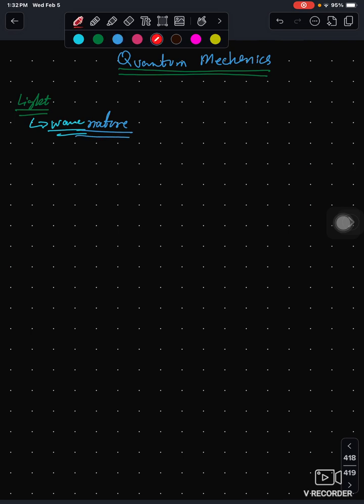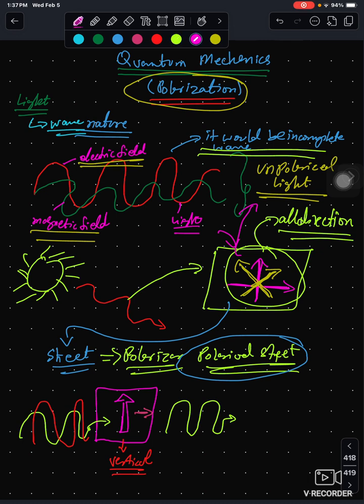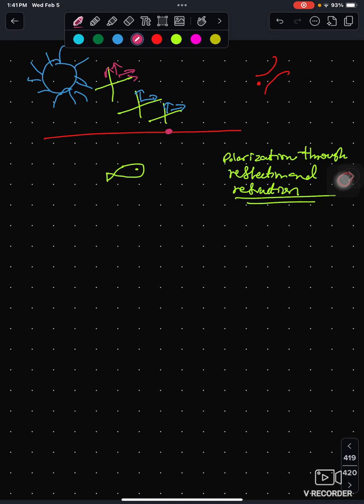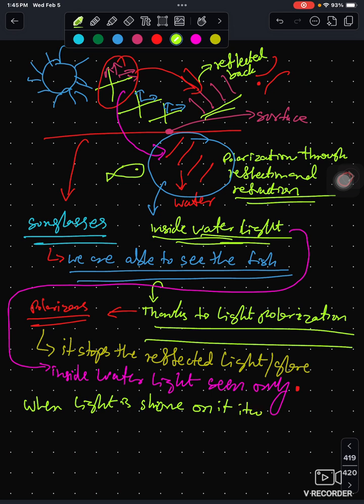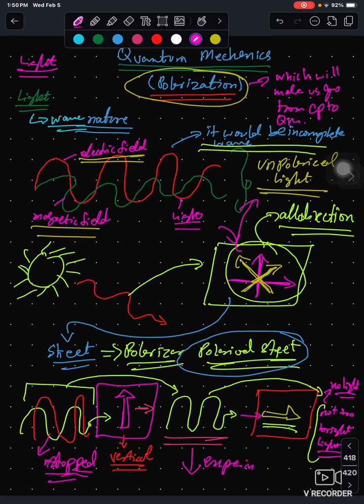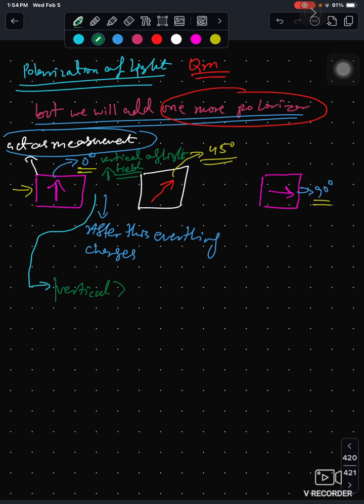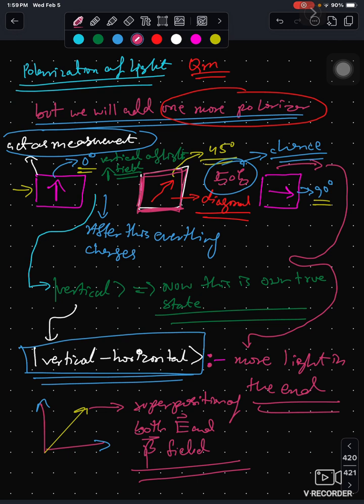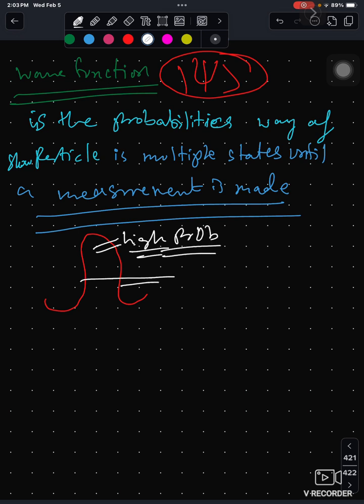Quantum mechanics (Wave nature of LIGHT): Polarization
Polarization refers to the orientation of the oscillations of a transverse wave, such as light or other electromagnetic waves, relative to the direction of wave propagation. In an unpolarized wave, the oscillations occur in multiple directions perpendicular to the wave’s travel. When polarization occurs, these oscillations are restricted to a specific orientation, leading to a more uniform and controlled wave behavior. This phenomenon is important in various applications, including optics, telecommunications, and quantum mechanics, where controlling wave properties enhances functionality and efficiency.